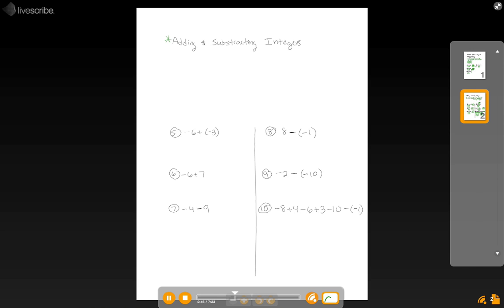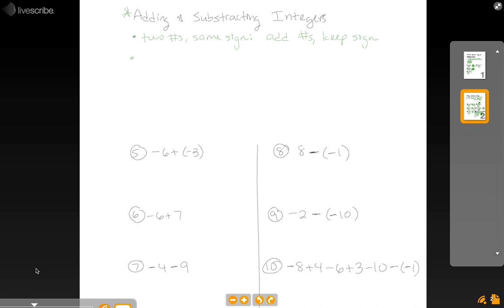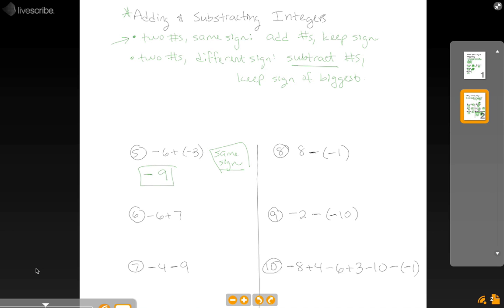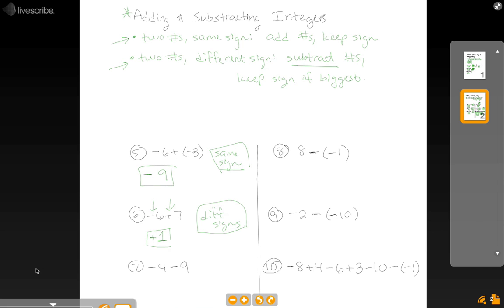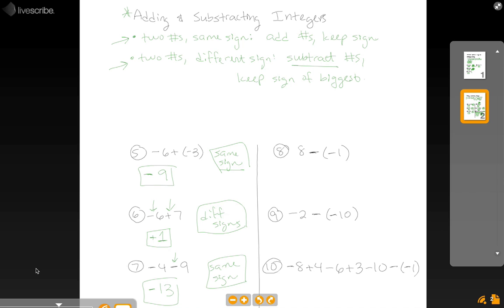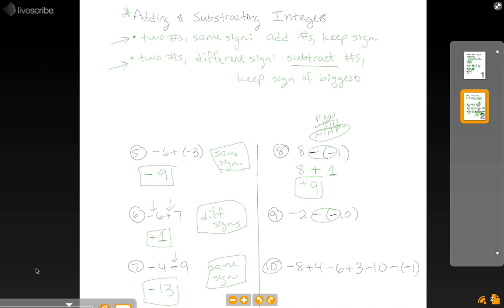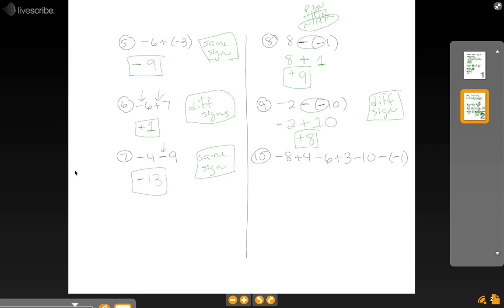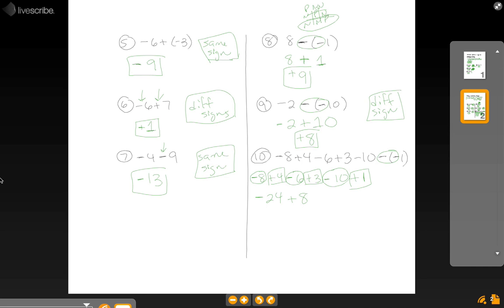Adding and Subtracting Signed Numbers